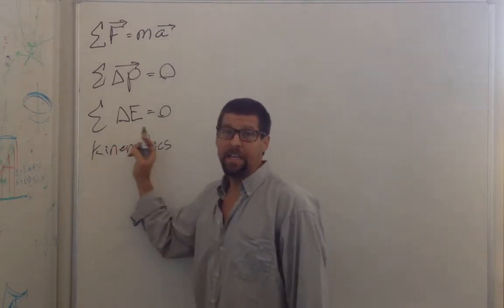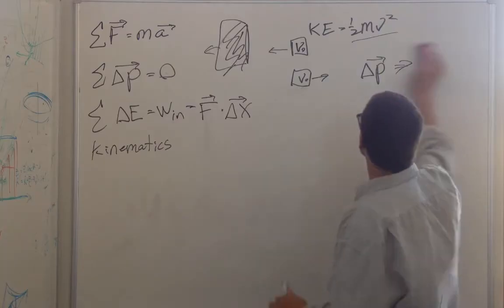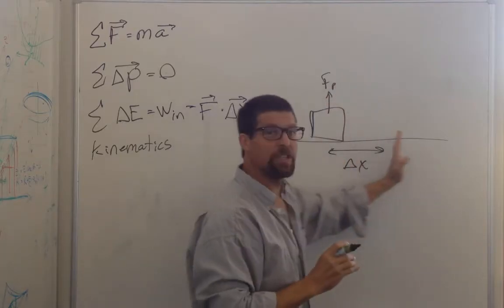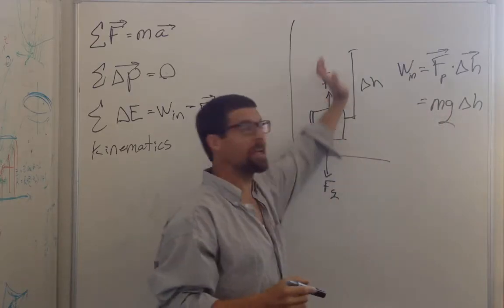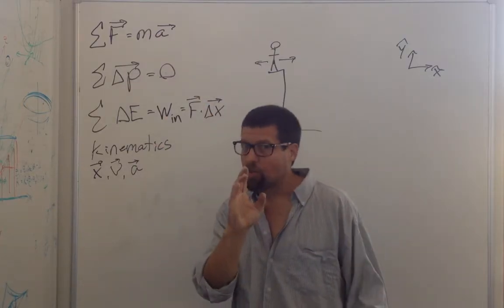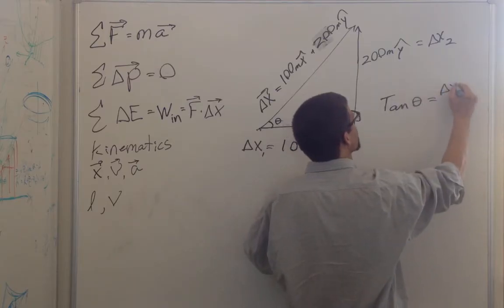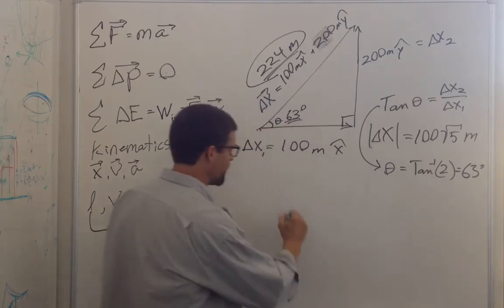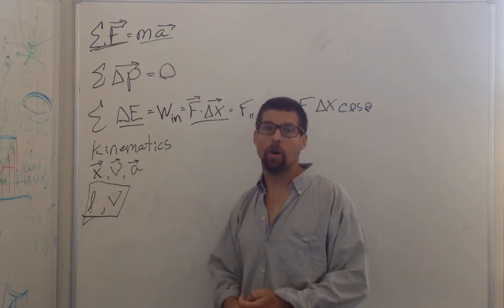Vectors in 1D Energy, Kinematics, Schwartz, Cal Poly Physics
How do we recognize direction of vectors in kinematics and energy considerations?